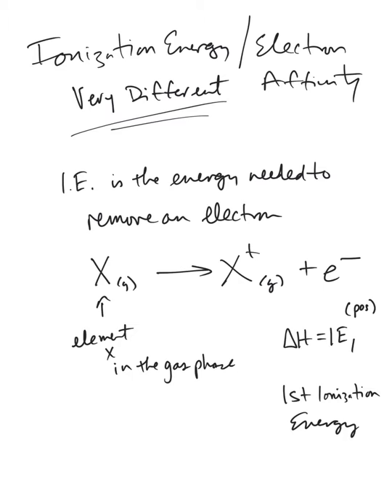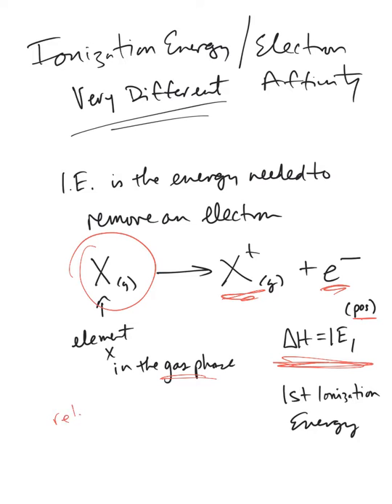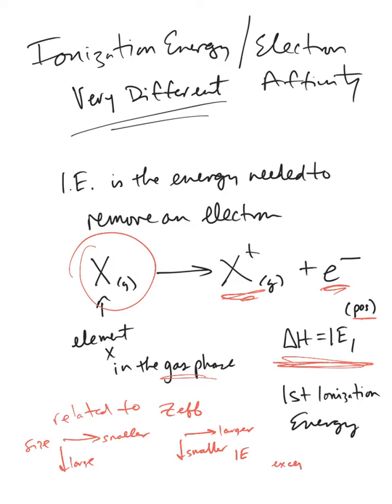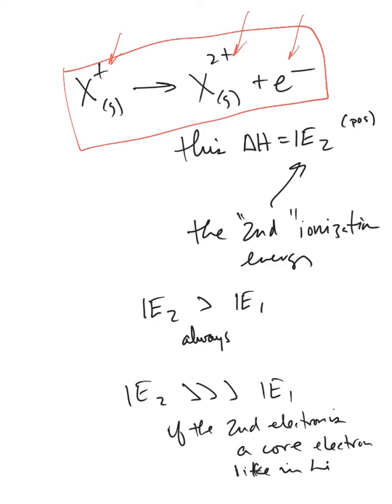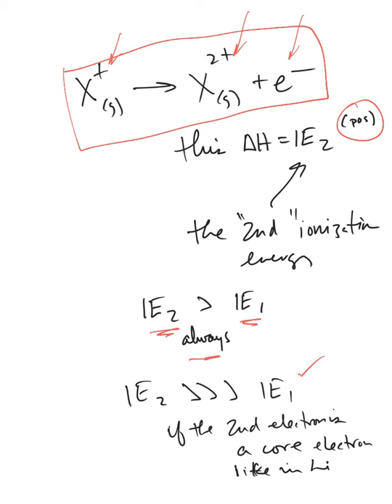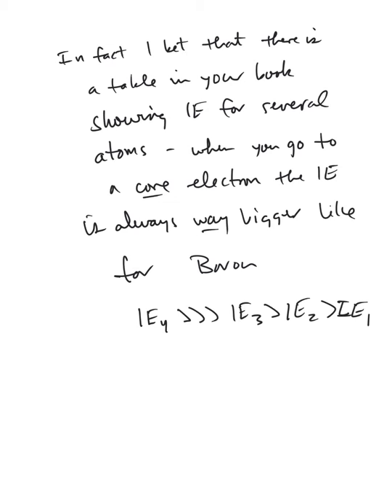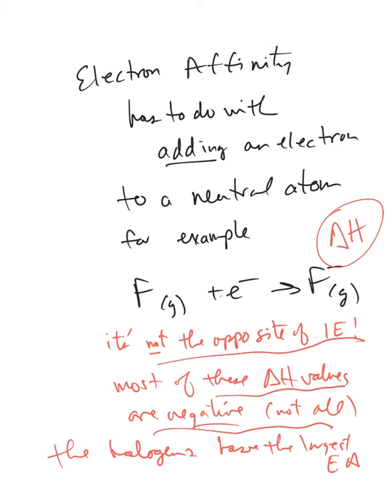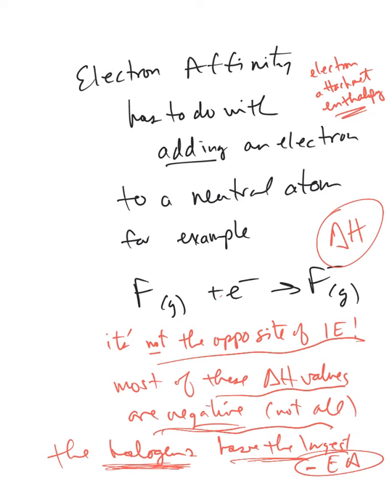IE vs. EA